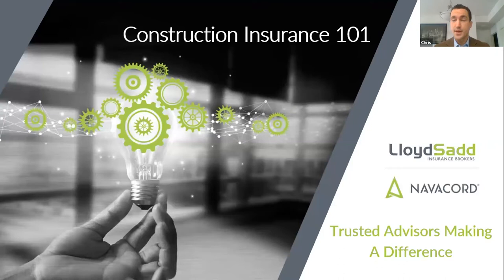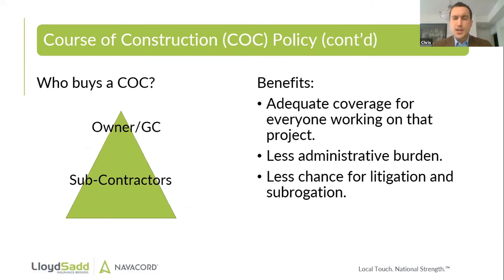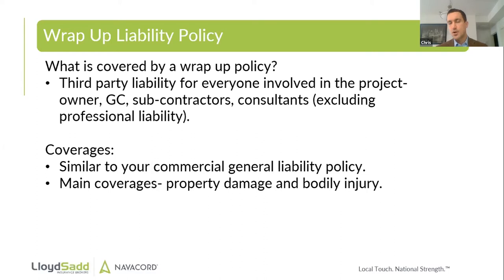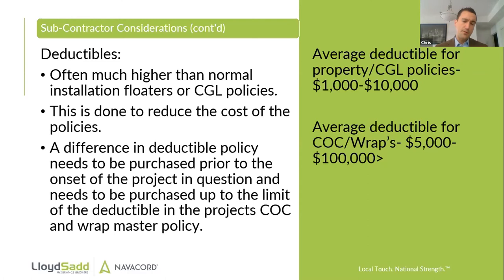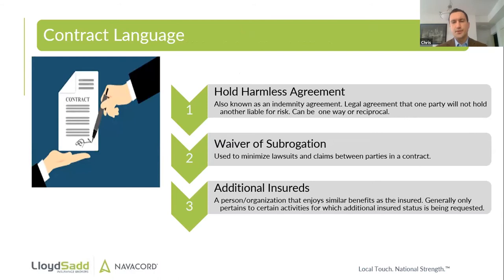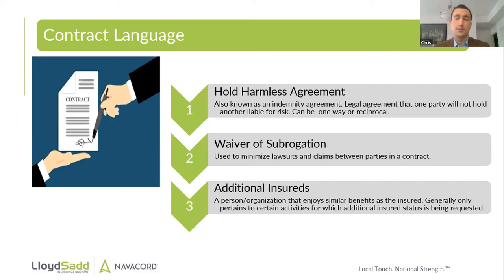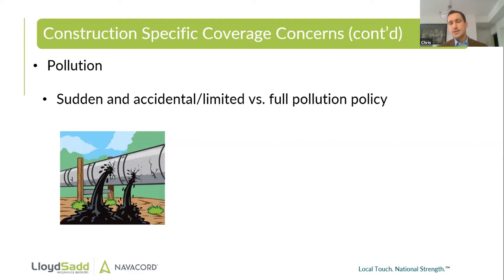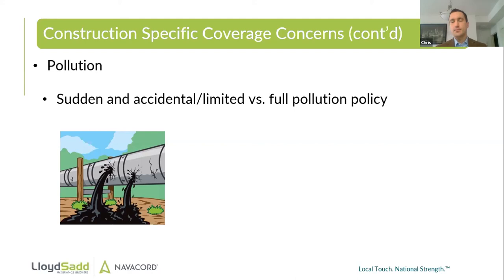Construction Insurance 101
This webinar will discuss project specific coverages including course of construction policies and wrap up liability policies. What they cover and how they work. In addition we will go over considerations for sub-contractors who are participating on projects that have COC and wrap up policies. Finally, we will review some common contract language.

 Chris Waye is a Senior Advisor at Lloyd Sadd Insurance Brokers specializing in the construction industry. After completing his CA, Chris worked as a controller for a few years before joining Lloyd Sadd where he has been for four years. Chris is an active member of the ECA and on the YBG Leadership Team.